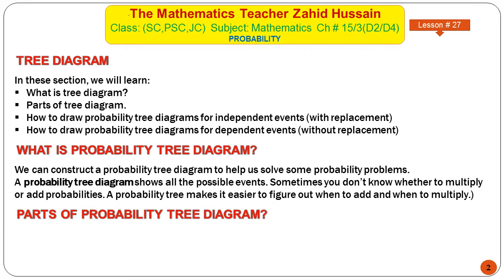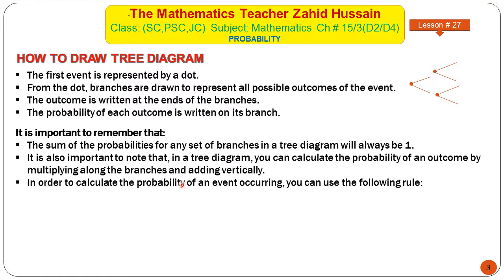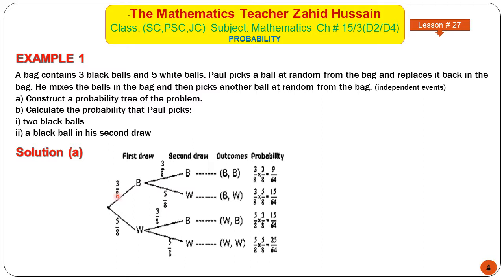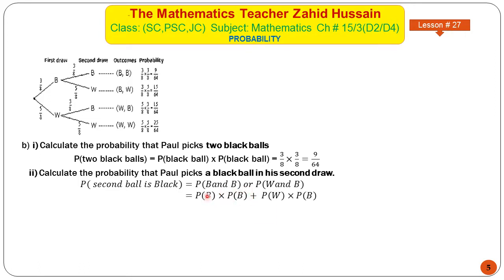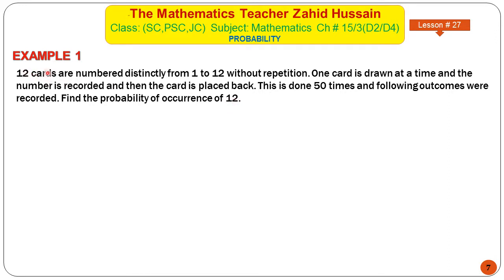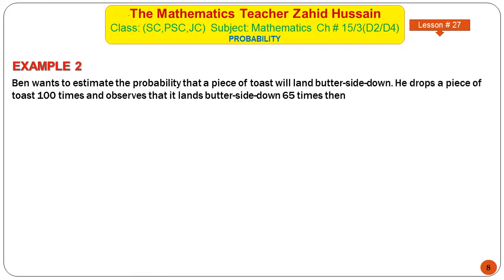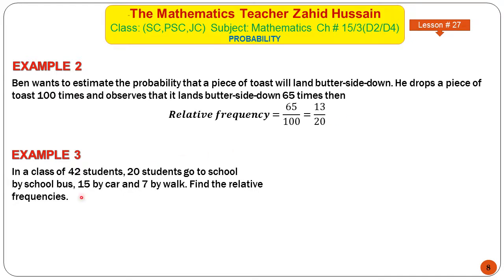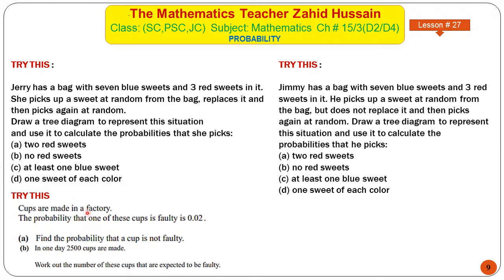Lesson # 27SC Probability SC,PSC,JC by Zahid Hussain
Tree Diagram & Relative frequency